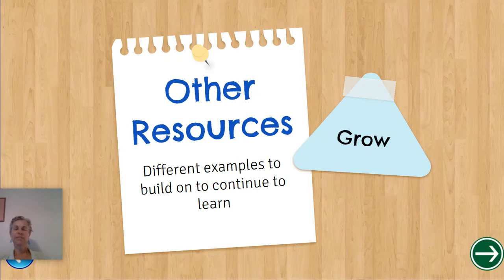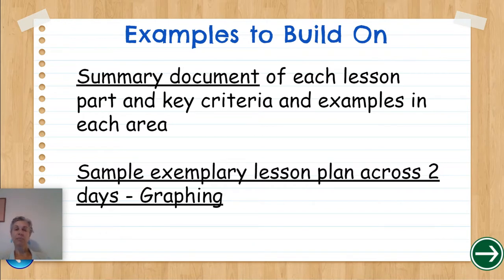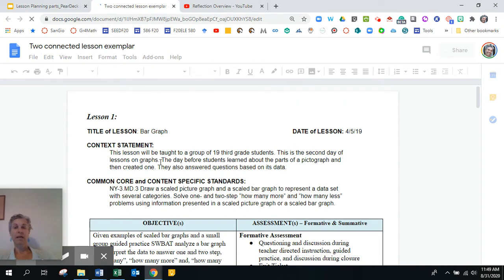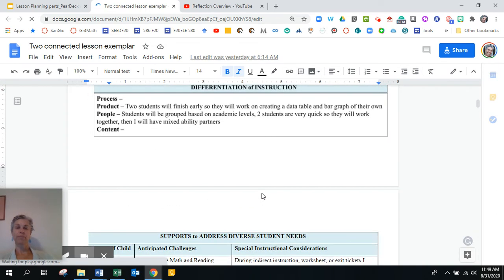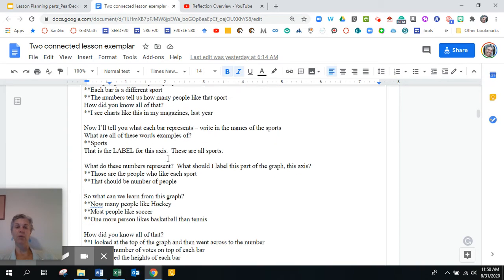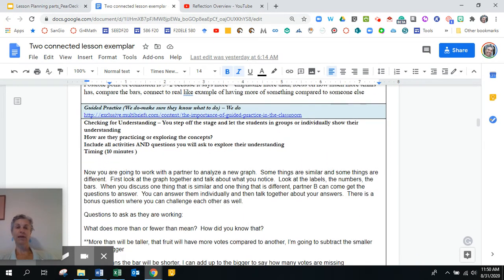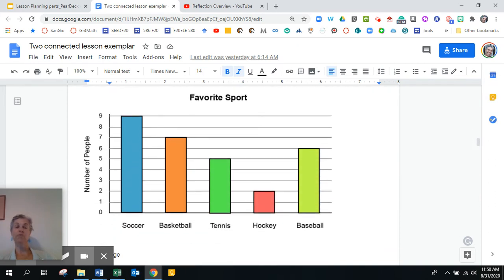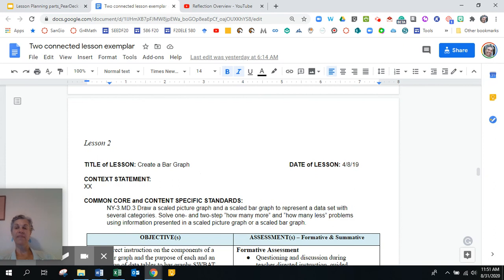Two connected lesson Overview